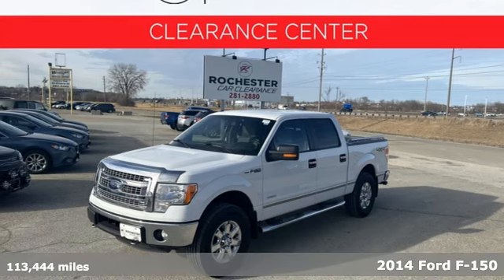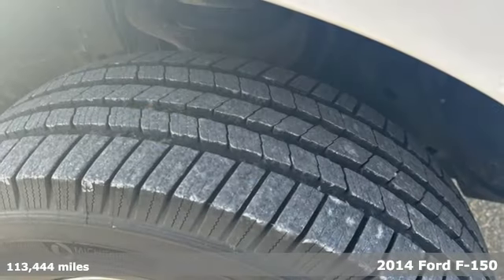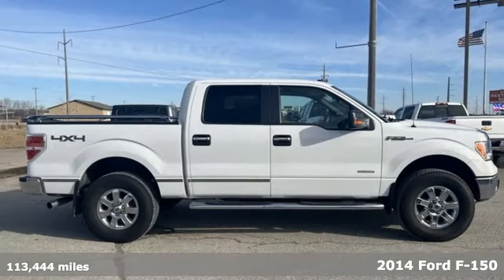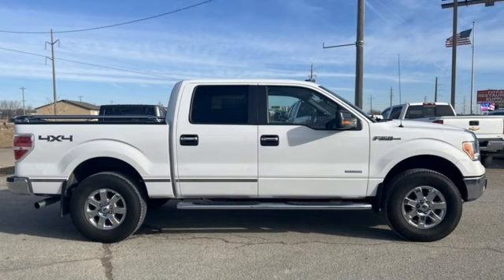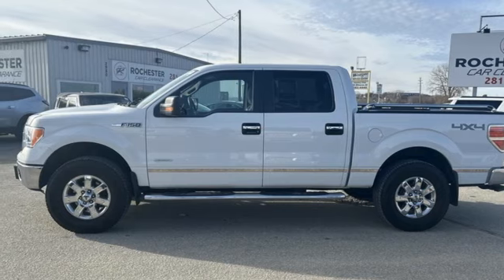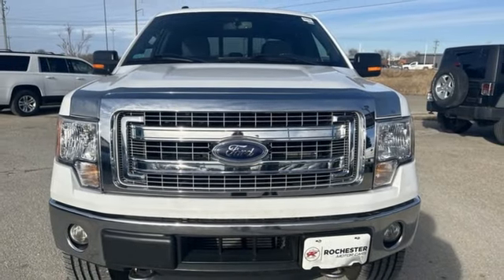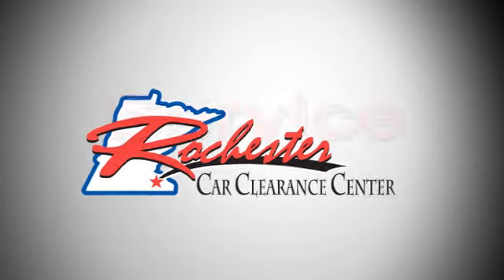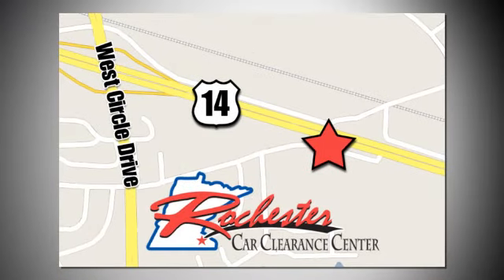2014 Ford F-150 Rochester Winona, MN HA238272 - SOLD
Year: 2014
Make: Ford
Model: F-150
Trim: XLT
Engine: 3.5L V6
Transmission: 6-Speed Automatic Electronic
Color: White
Interior: Steel Gray
Mileage: 113444
Stock #: HA238272
VIN: 1FTFW1ET6EFD11017

Tune-Ups
Transmission Service
Brake Service
Performance Parts
Factory Wheels

Address:
2980 HWY 14